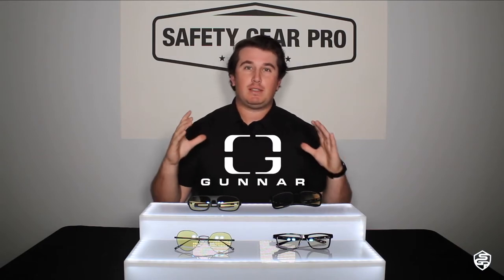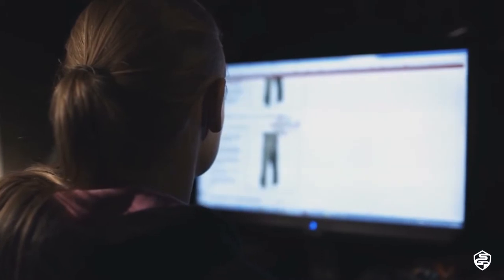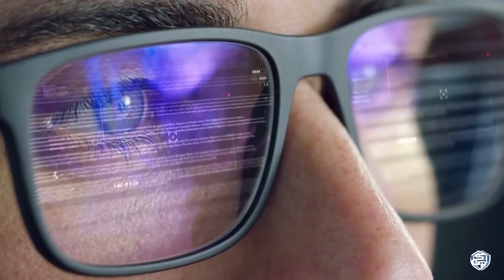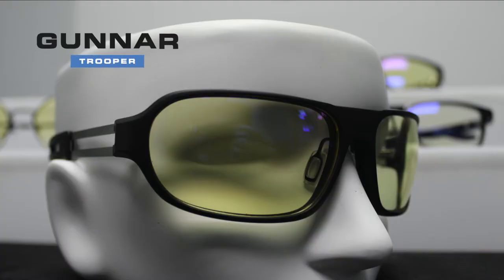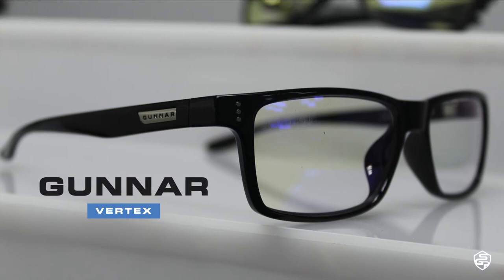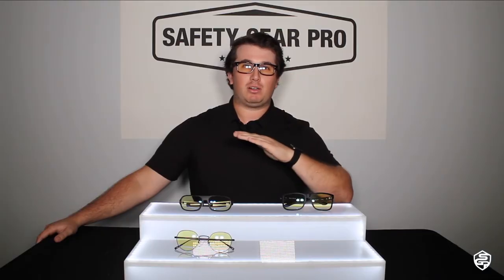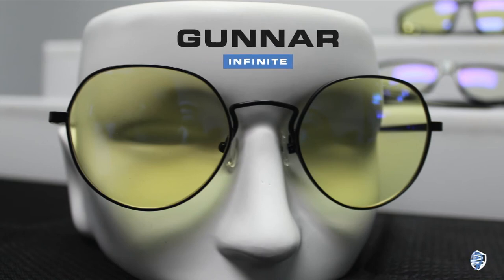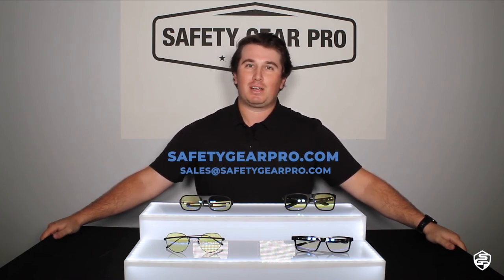Best Gunnar Optiks Computer Blue Light Glasses | Safety Gear Pro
Gunnar Optiks is one of the best brands for computer glasses. Here's why!